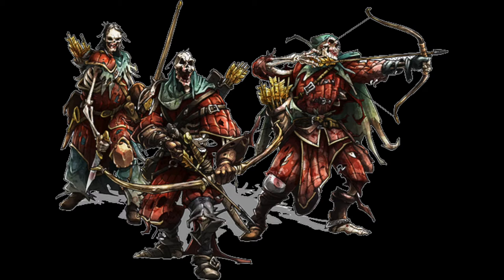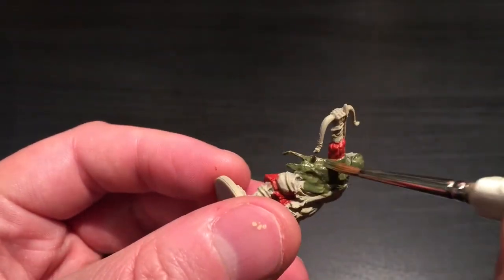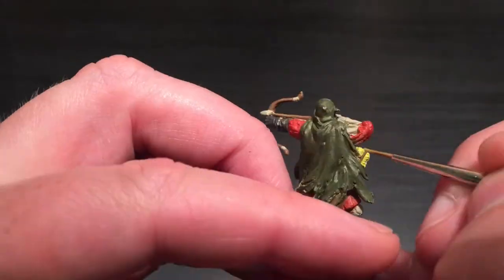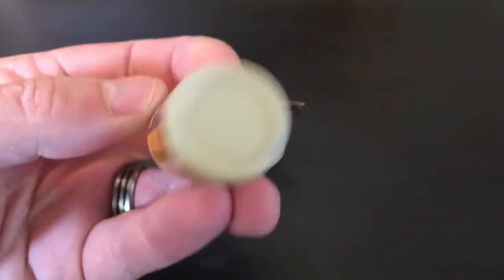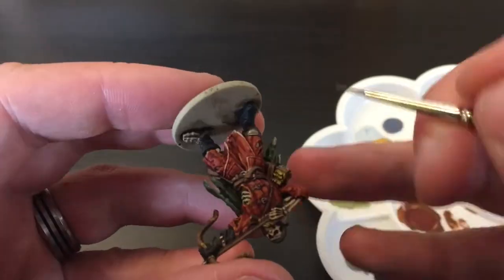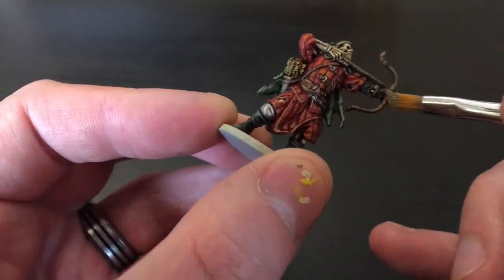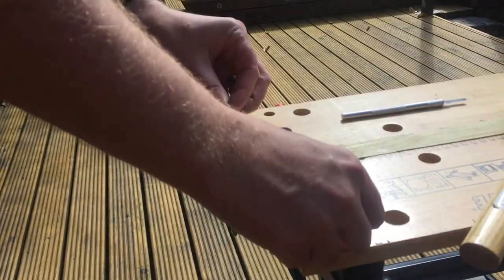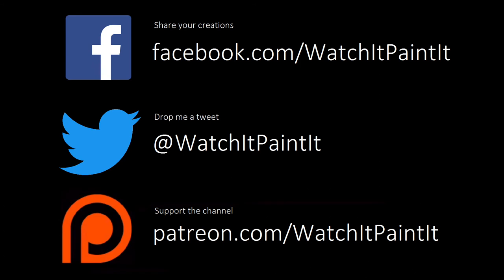Zombicide Black Plague (Massive Darkness) - Painting Deadeye Walkers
Most Wanted Brushes @

Skeleton Bone (Army Painter - Primer) @

Army Painter Black Plague Kit @

Super Glue @

20mm clear bases @